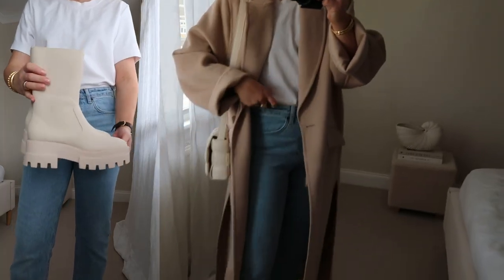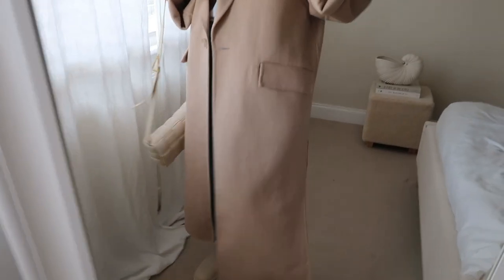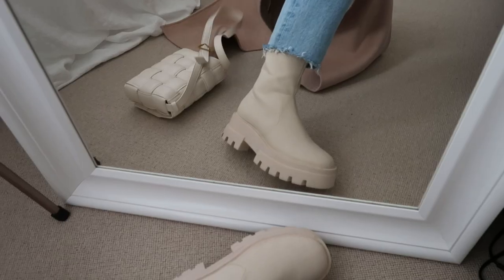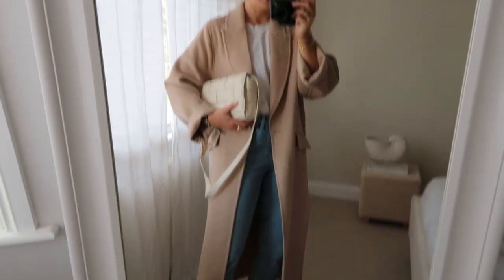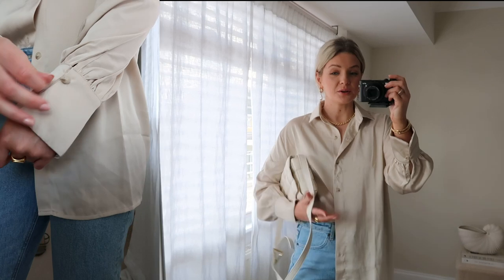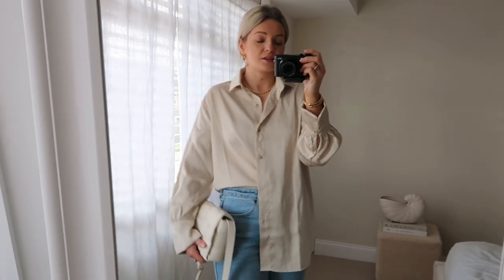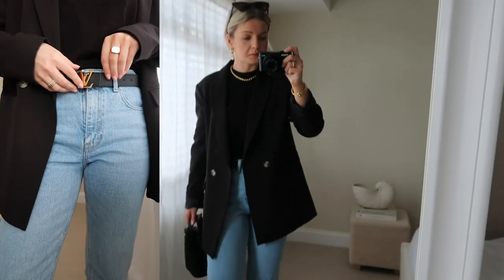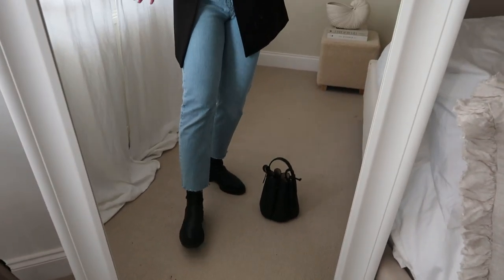FIVE TRANSITIONAL WAYS TO WEAR BLUE JEANS / STYLING STAPLES / LAURA BYRNES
Here are the item links...

Necklace: @gold_lunar

Blazer: Old New Look
Belt: Louis Vuitton
Bag: Polene Paris

You can also find me over on...